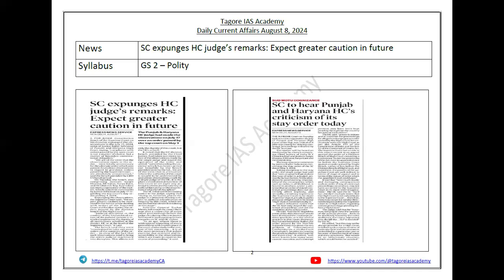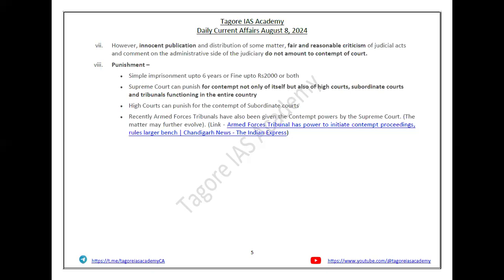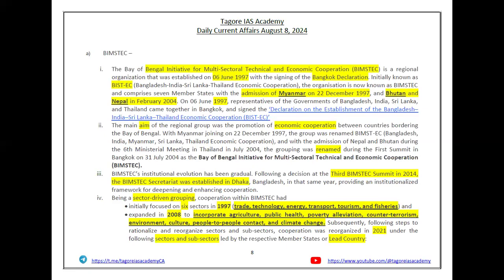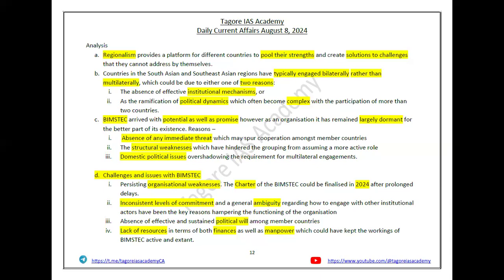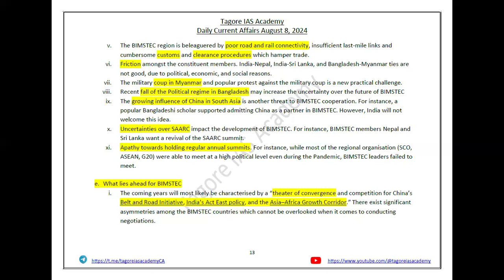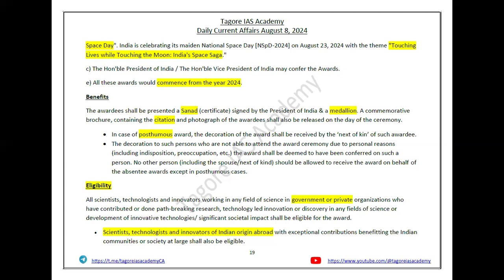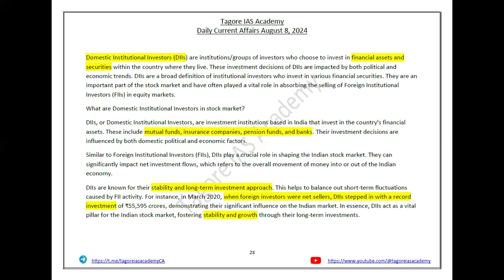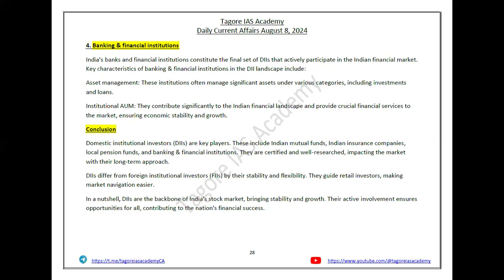Daily Current Affairs - 08 Aug 2024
Dear Students,
PDF available on our telegram channel.
Name: Current Affairs Batch Tagore IAS Academy

We have come up with a new crisp Current affairs module for UPSC 2025 which we started on 01 August 2024. The module shall be available in both online and offline mode. Classes shall be 6 days a week followed by a Test to gauge your progress. This shall be a very comprehensive course very much aligned with the dynamic demands of the UPSC. This course shall be fruitful for the State PCS exams also.